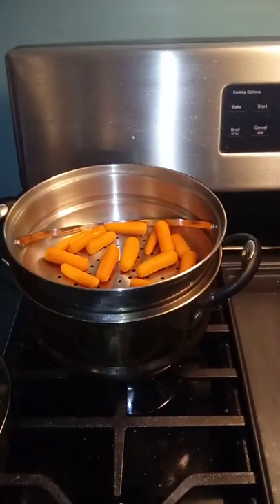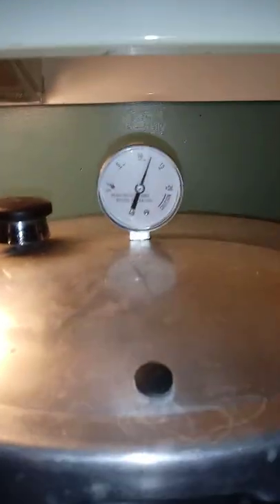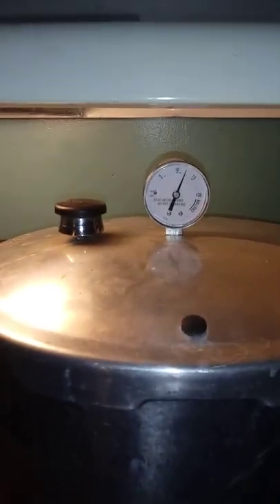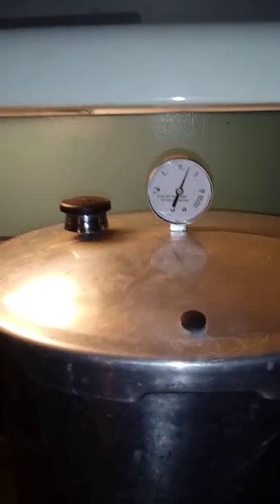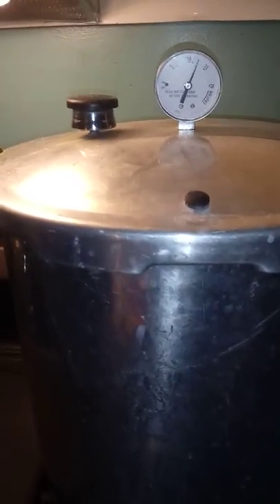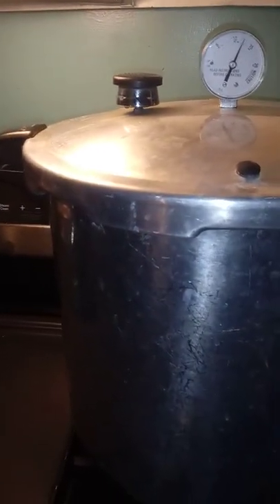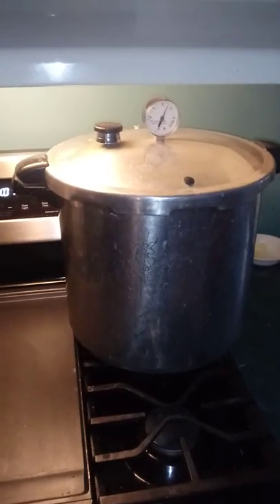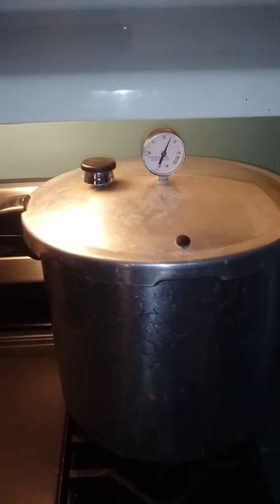Pressure cooking substrate bags etiquette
Preparing substrate blocks